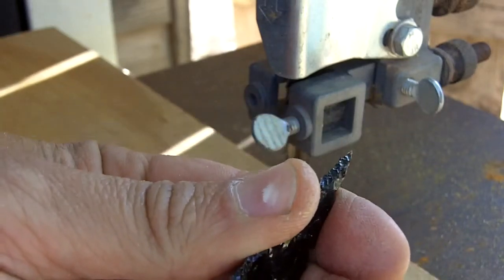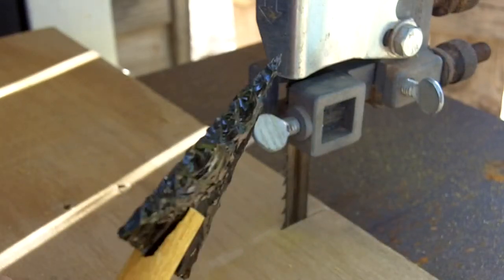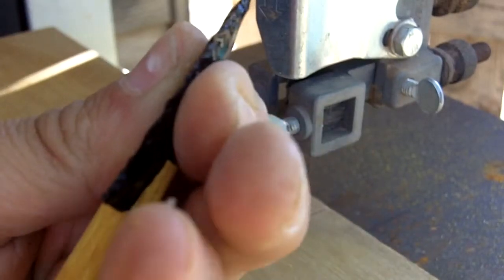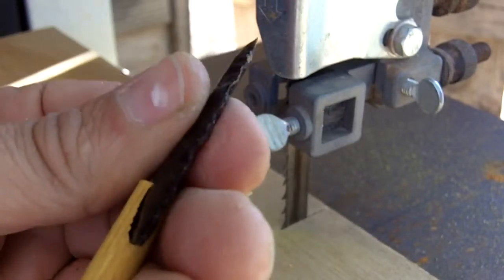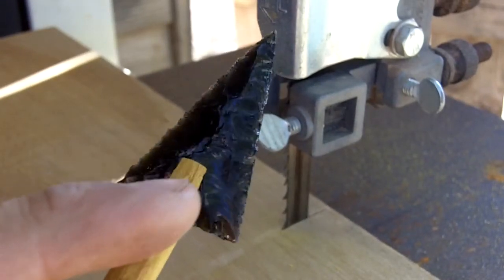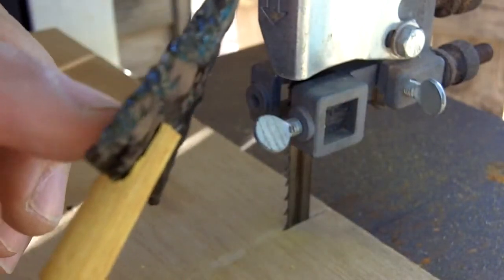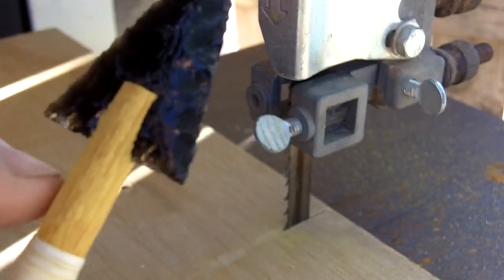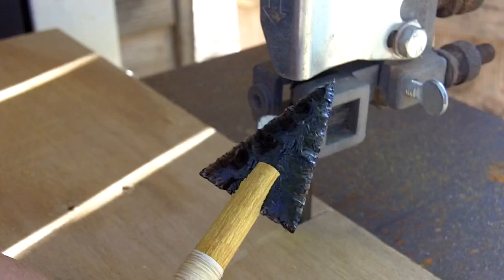277 - Making River Cane Arrows Part (Arrowhead Notch) 7/9